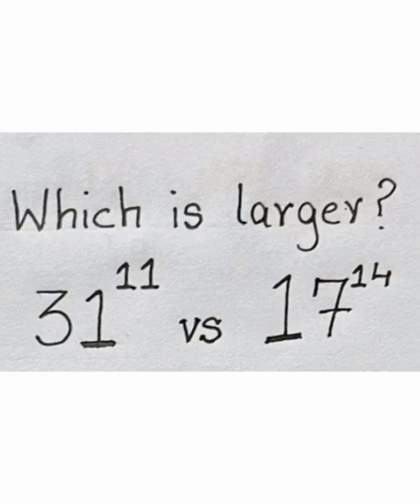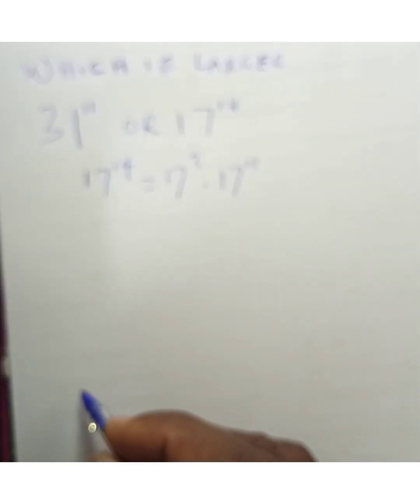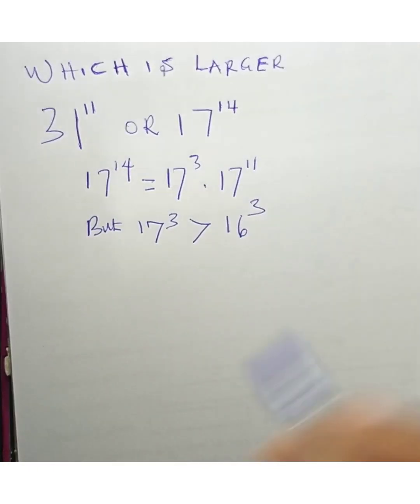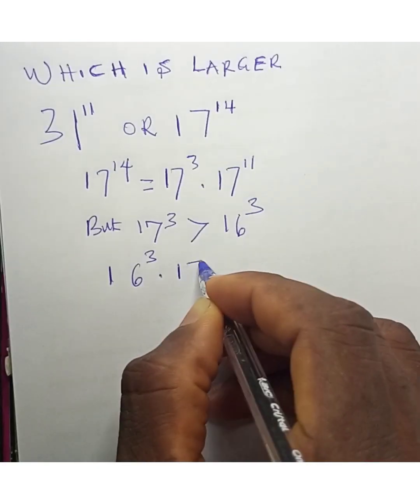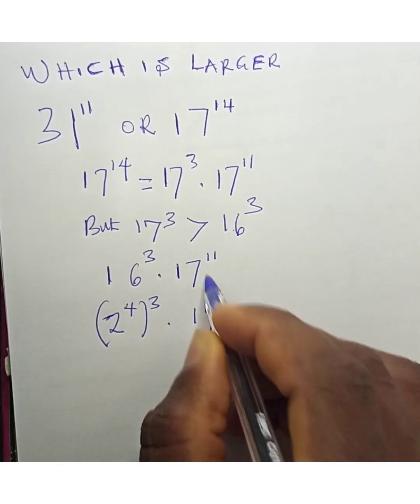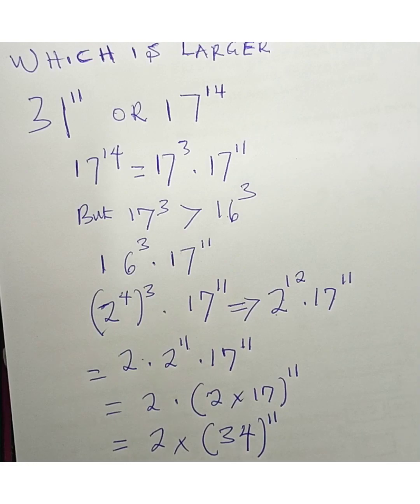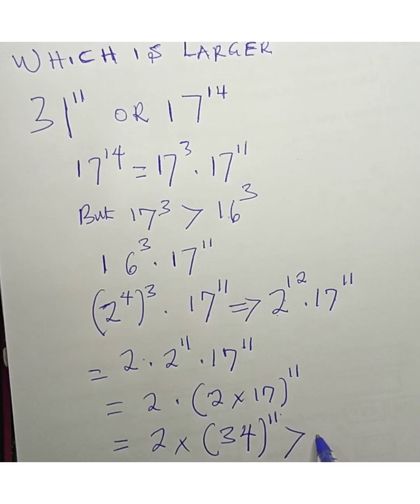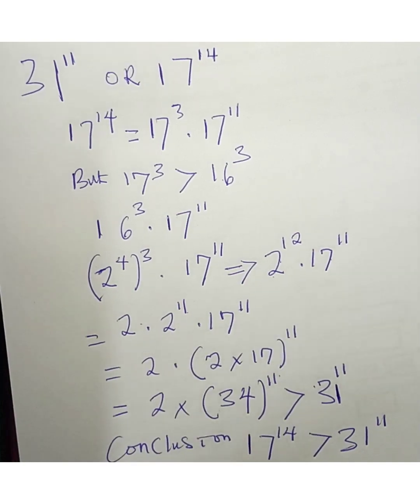INDIAN, USA 2024 . OLYMPIAD MATHS 😊😊💁💁💁💁💁💁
I know you can solve this 💁💁🤷🤷🤷